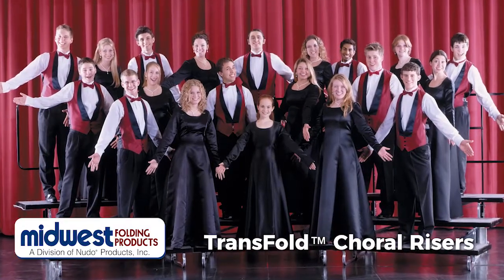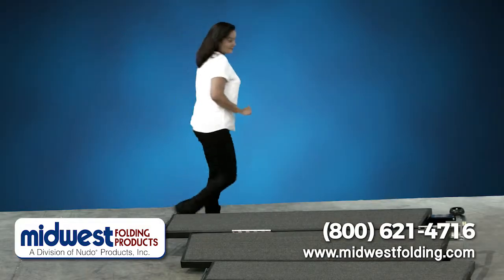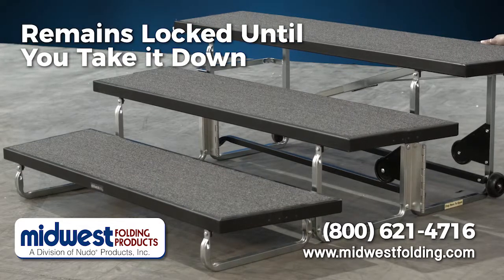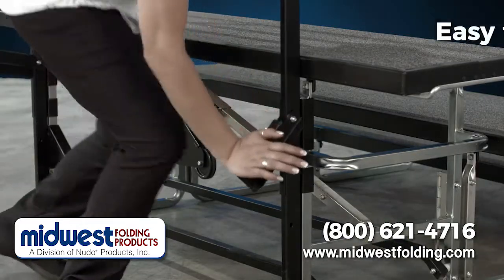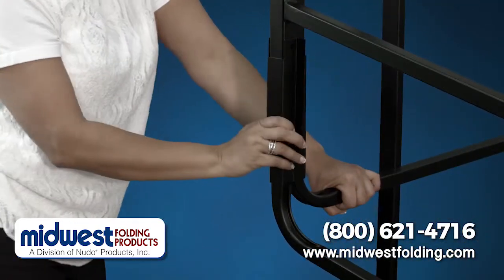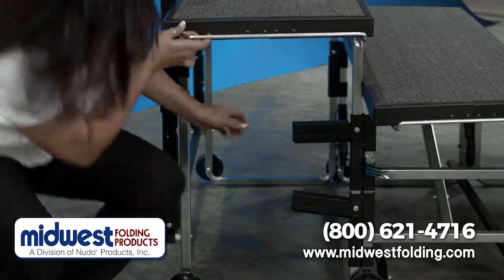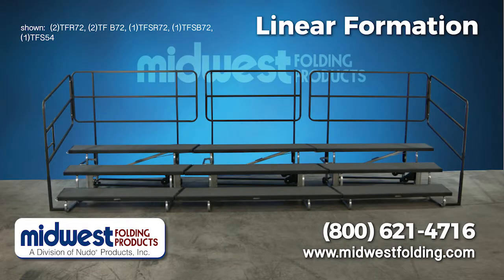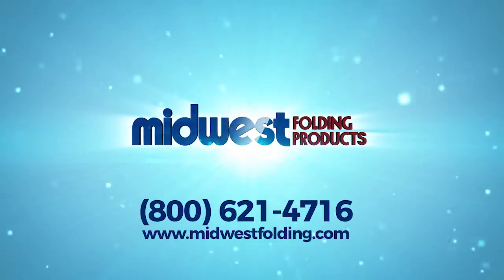Transfold Choral Riser